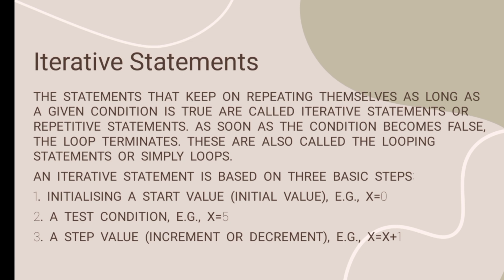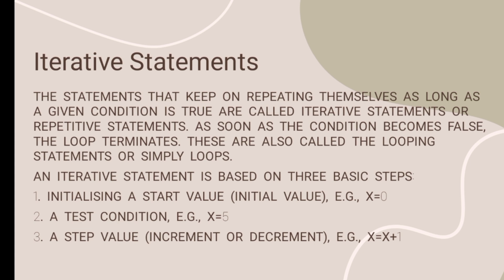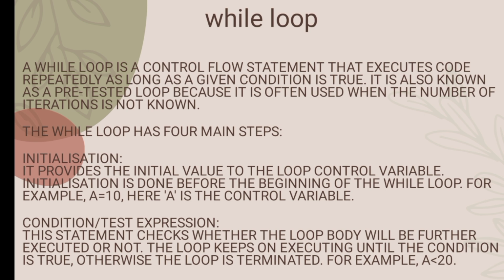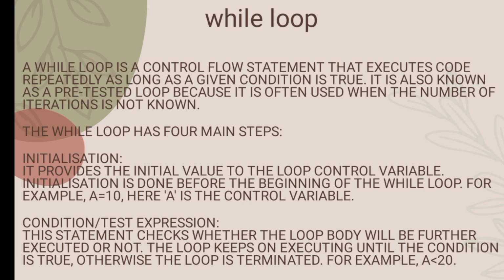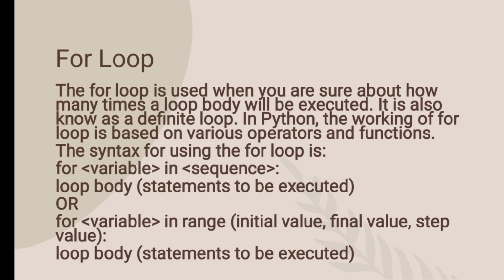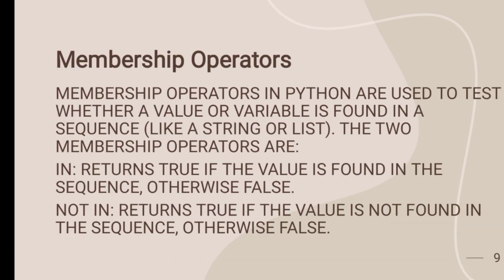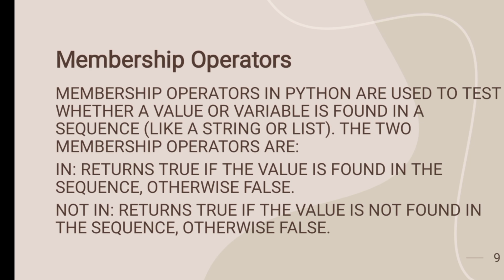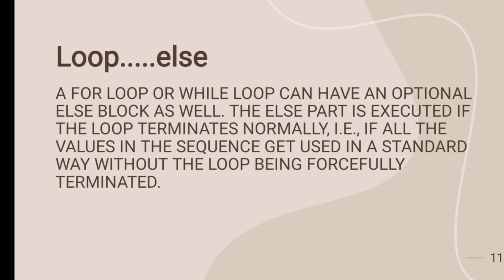Loops Coding in Python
What is the While loop?